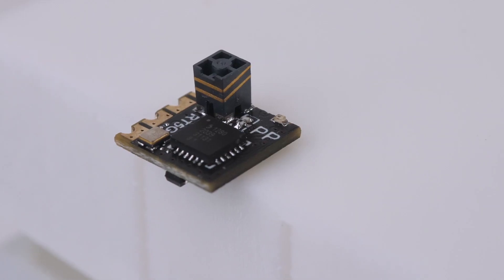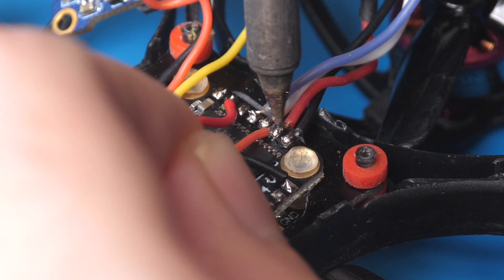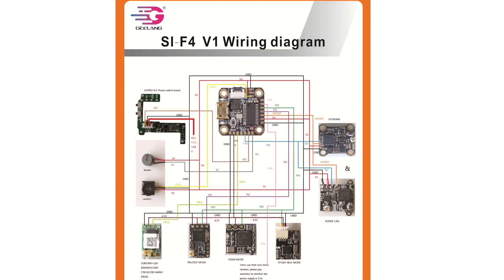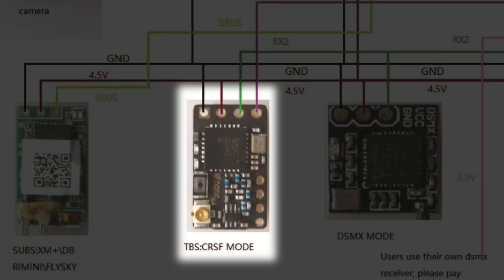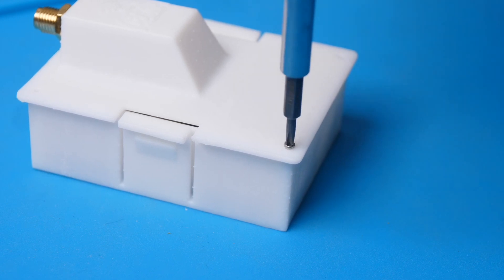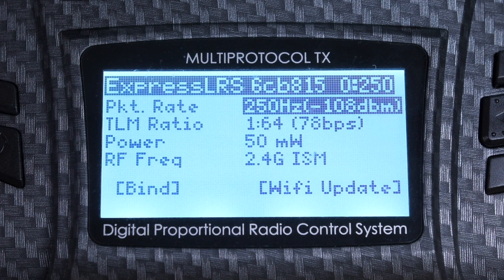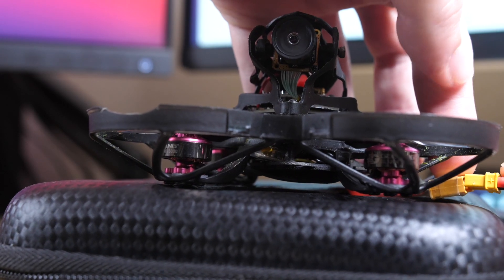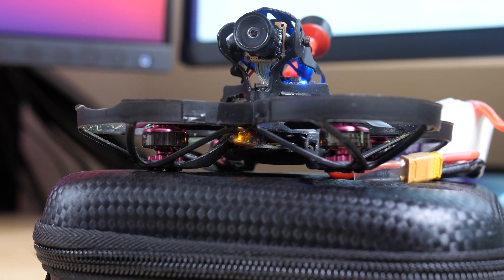ExpressLRS: Installation and Setup Overview for 2.4GHz Transmitter and Receiver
This video is an overview of the installation, binding, and configuration process for using 2.4 GHz ExpressLRS on a drone with a Betaflight flight controller.

Questions? Comments? If you have specific questions about setting up ExpressLRS, the Discord community linked below is probably the best source of information, but leave me a comment here and I’ll try to point you in the right direction.

Links

How-To Information:

ExpressLRS Github page (best place to start, but with the Happymodel gear you don’t need the ExpressLRS configurator mentioned here)